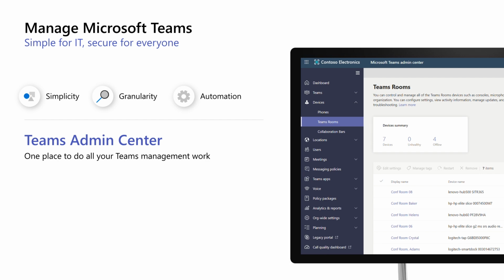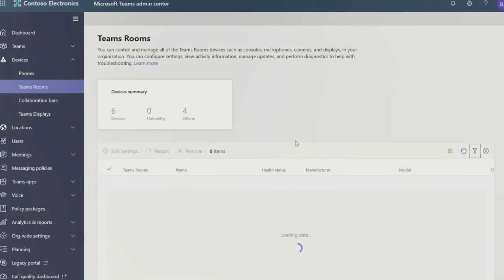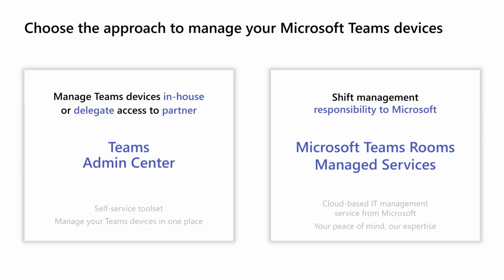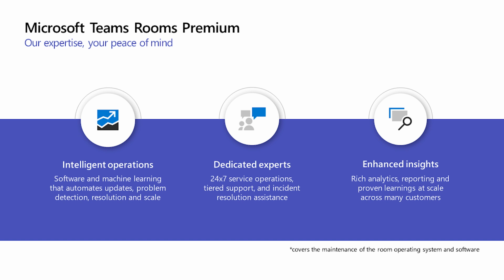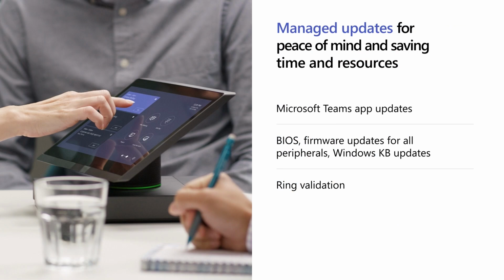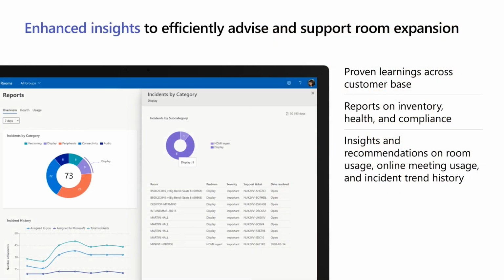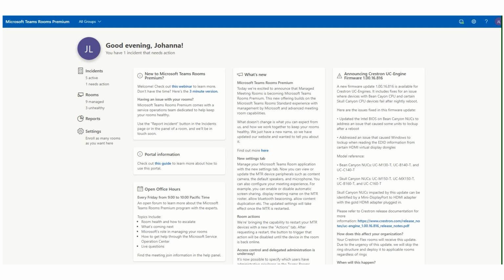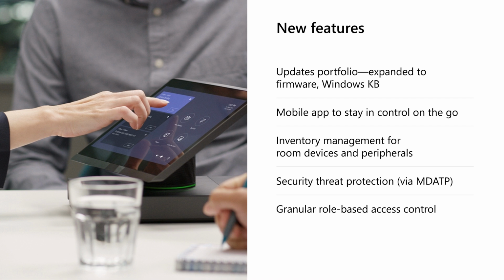Microsoft Teams Device Management Essentials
The Windows AI Platform provides ML professionals with the OS infrastructure they need in order to successfully build and deploy ML experiences on Windows. Windows ML, the platform's inferencing API, is revolutionizing how Windows developers deploy and execute ML models by introducing an easy-to-use interface that simply works on any Windows device.

Learn to use the newly available Windows ML redistributable package, leverage DirectML in your ONNX Runtime usage on Windows, and get the info you need to set up the preview enabling GPU based ML training workloads inside the Windows Subsystem for Linux.